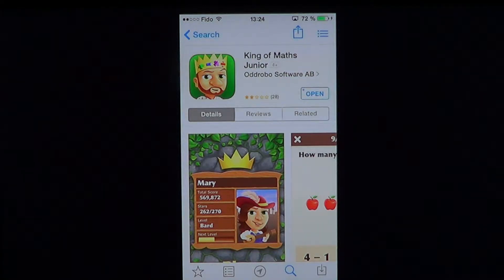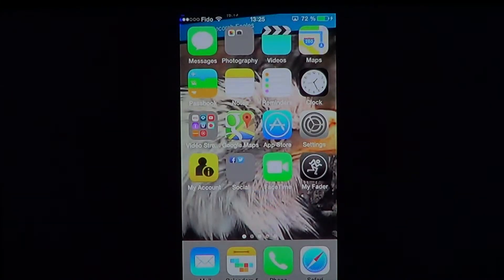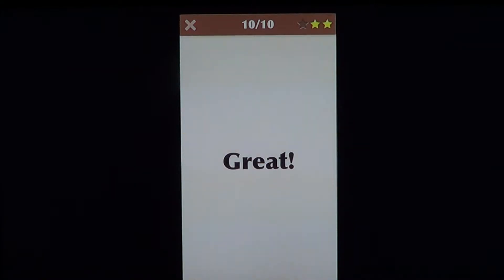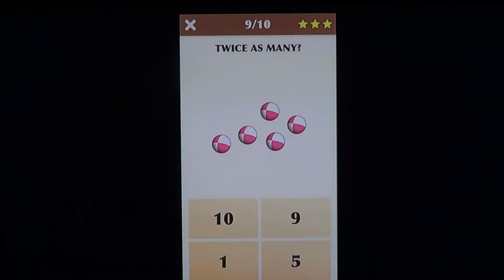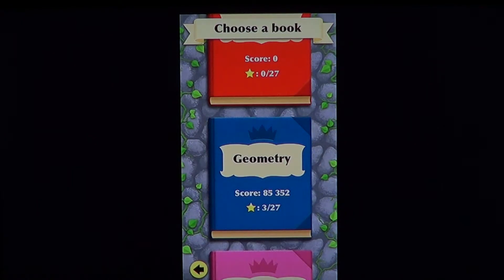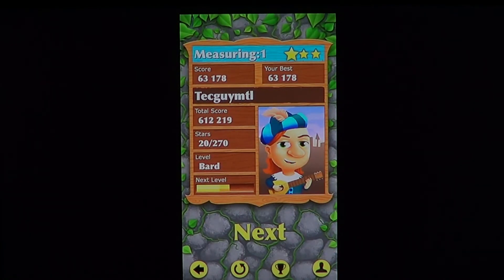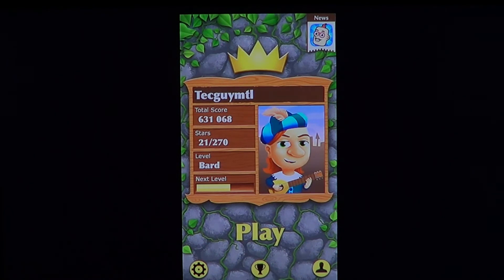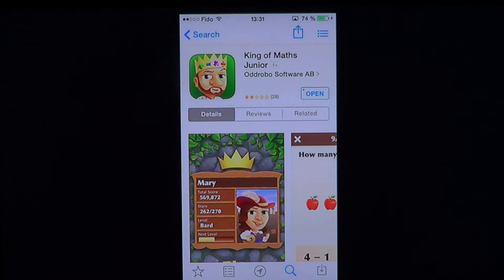Ipad Iphone King of math review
King of math game to help children learn math in a fun and easy way